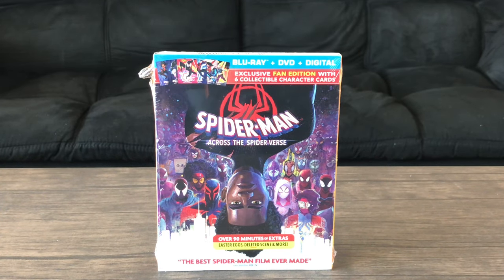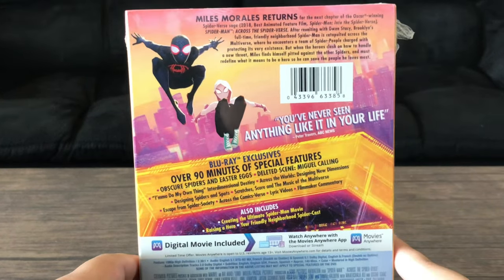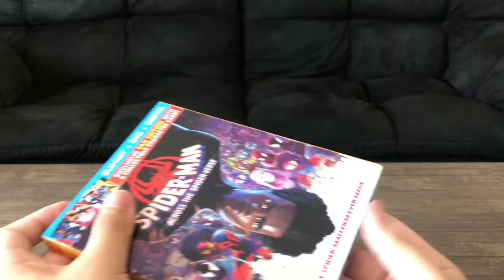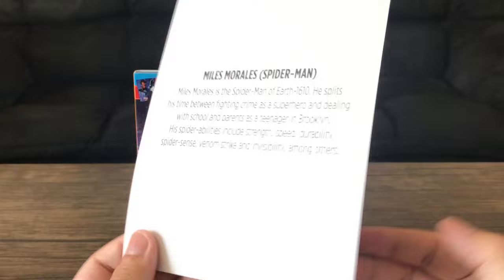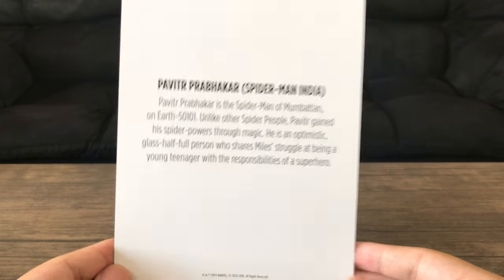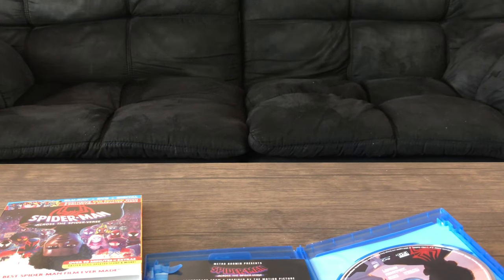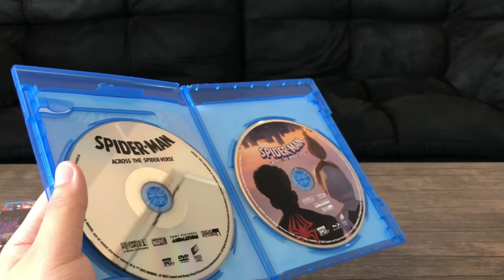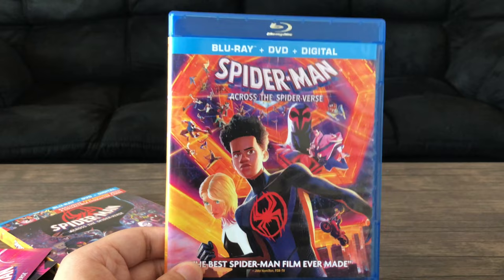Spider-Man: Across the Spider-Verse (2023) Blu-Ray Unboxing (Target Exclusive)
spiderman spidermanacrossthespiderverse blurayunboxing Awesome film and this unboxing will be the Target Exclusive of the Blu-ray of Spider-Man: Across the Spider-Verse (2023) which comes with 6 collectible character cards.